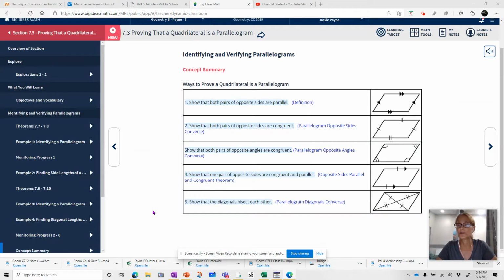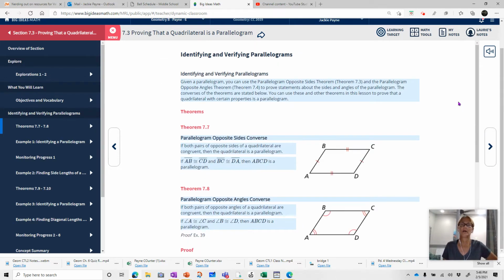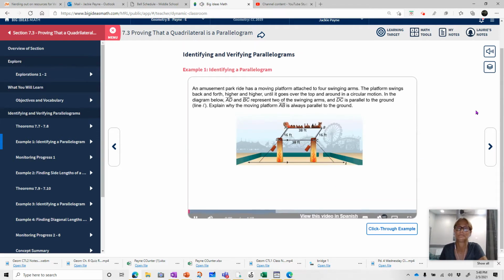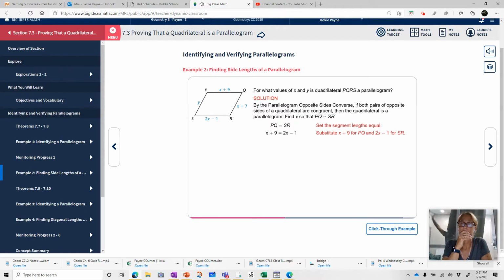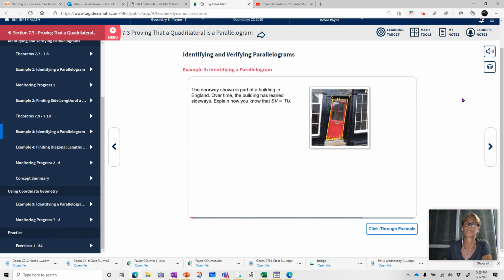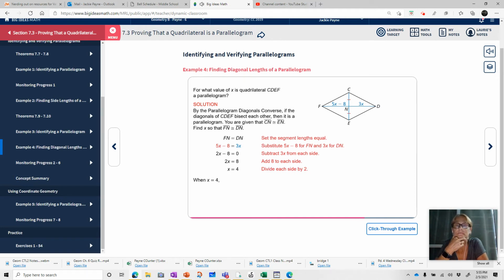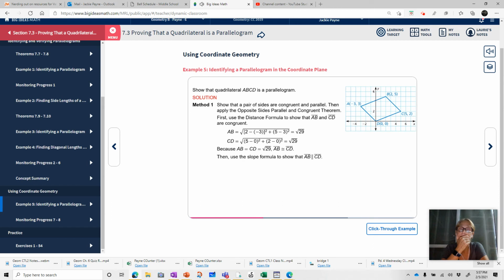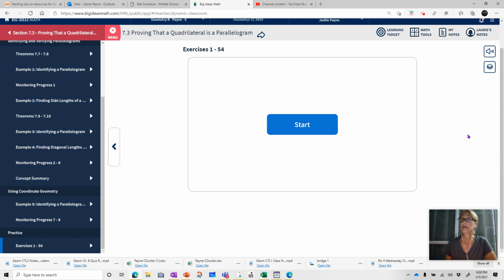Geom C7L3 Notes & Examples